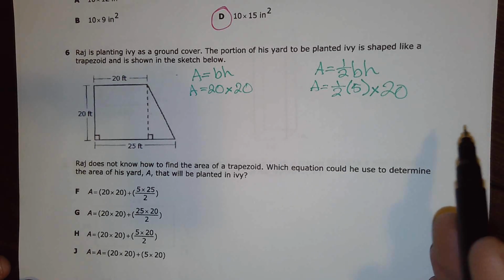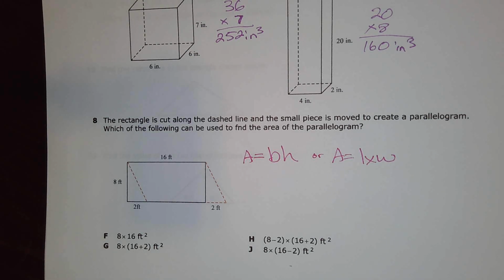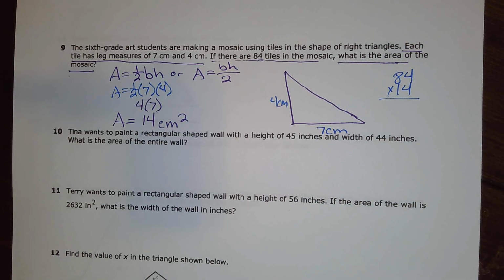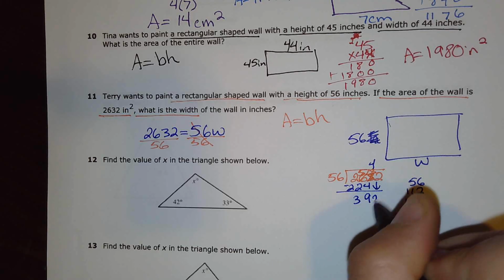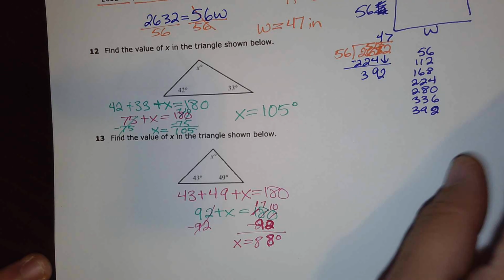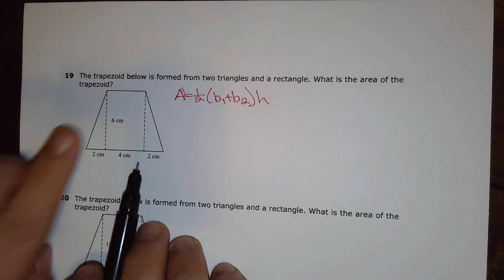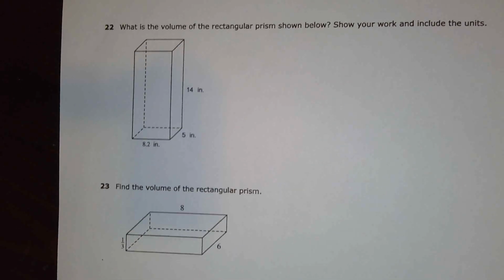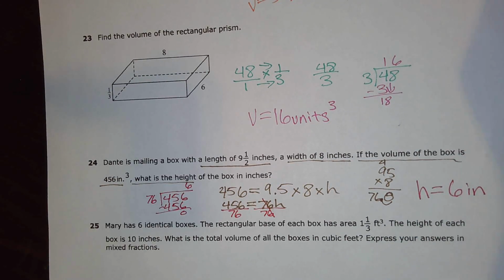CBA 9 Review